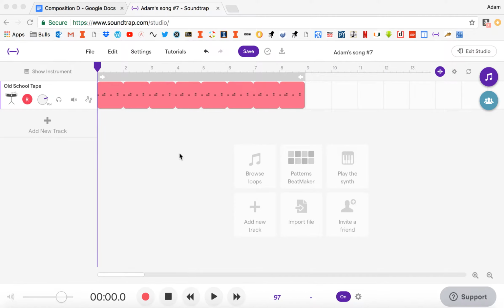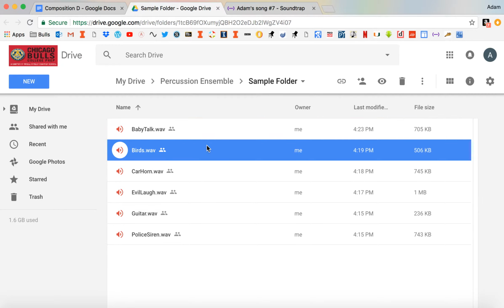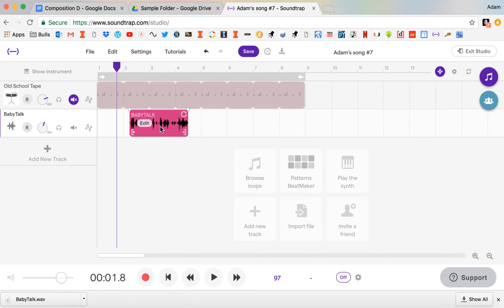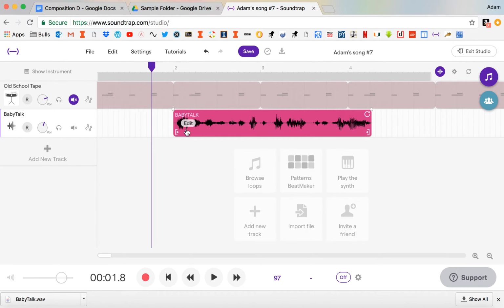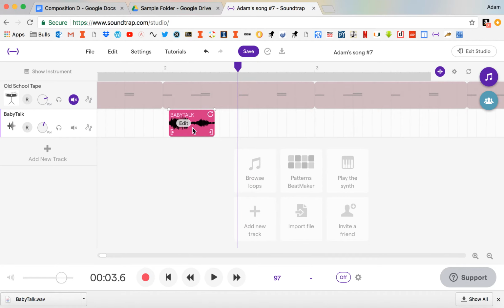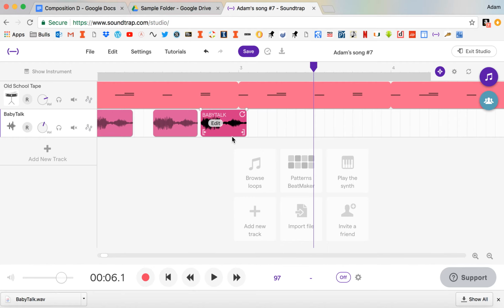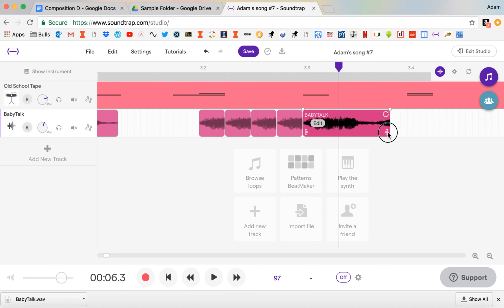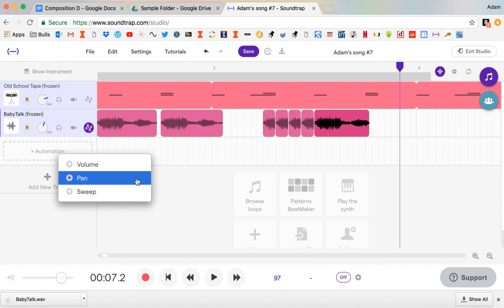Import Edit Samples